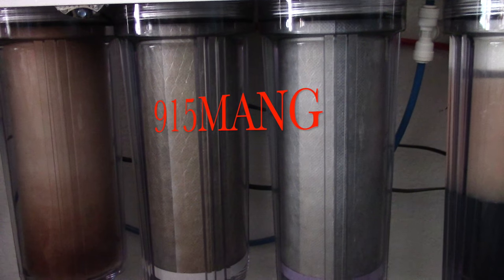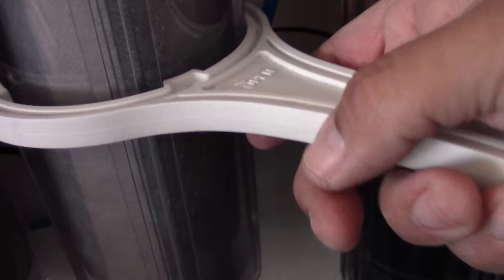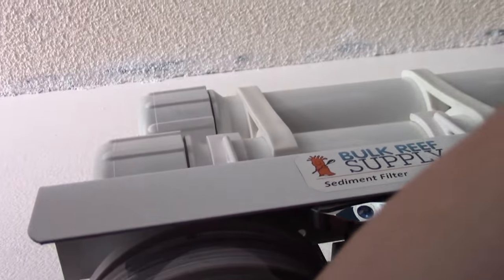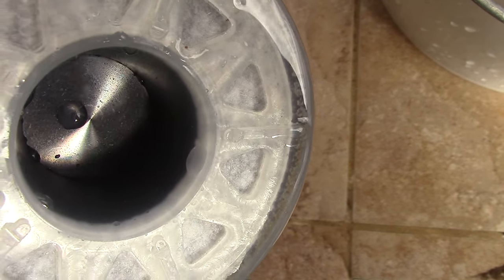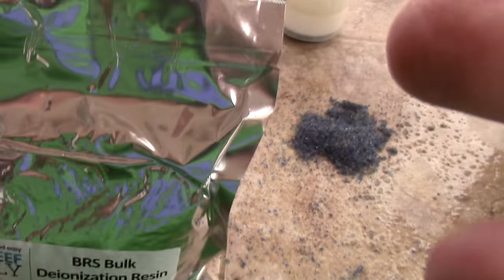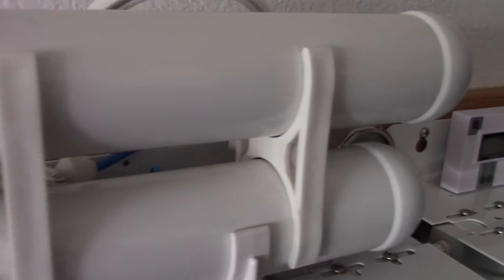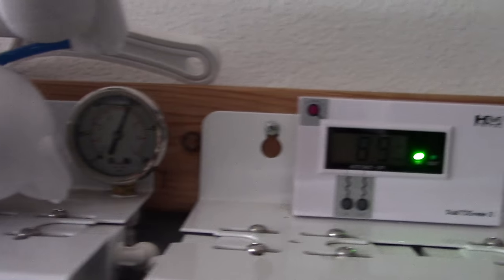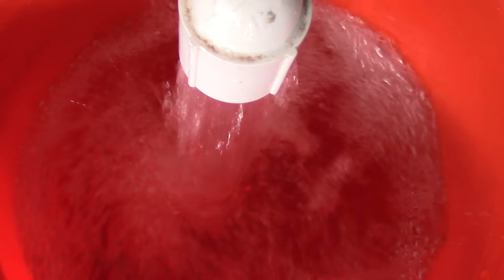CRYSTAL CLEAR AQUARIUM WATER FOR FISH AND CORALS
This is one of the first thing you should buy if you are looking into Saltwater Aquariums.  They make it more convenient if you have a Fish tank. Reverse Osmosis us great for Drinking water and the most popular water filtration methods for your home.

These are key in removing impurities and pollutants from your water to include nitrates, pesticides, sulfates, fluoride, bacteria, pharmaceuticals, arsenic and JUNK!  These filters will remove chlorine and chloramines.  You Do Not Want to be adding this into your Expensive Reef Tank.

Reverse Osmosis is a process in which dissolved inorganic solids (such as salts) are removed from a solution (such as water). This is accomplished by household water pressure pushing the tap water through a semipermeable membrane.

When household water pressure pushes water through the RO membrane and additional filters, such as sediment or carbon filters, the impurities are filtered out and subsequently flushed down the drain. What is left, is delicious, clean-tasting drinking water. Note that many RO units incorporate a 4-5 stage process for optimal water quality.

You may be interested to know that Reverse Osmosis technology is not new. In fact, RO processes began being utilized by municipalities back in 1977. Since then, Reverse Osmosis has become increasingly popular because it is safe, cost-effective, and easy to maintain.

Basic Components Of A Reverse Osmosis System:
Cold Water Line Valve: Valve that fits onto the cold water supply line. The valve has a tube that attaches to the inlet side of the RO pre filter. This is the water source for the RO system.
Pre-Filter(s): Water from the cold water supply line enters the Reverse Osmosis Pre Filter first. There may be more than one pre-filter used in a Reverse Osmosis system, the most common being sediment and carbon filters. These pre-filters are used to PROTECT the RO membranes by removing sand silt, dirt, and other sediment that could clog the system. Additionally, carbon filters may be used to remove chlorine, which can damage the RO membranes.
Reverse Osmosis Membrane: The Reverse Osmosis Membrane is the heart of the system. The semipermeable RO membrane is designed to remove a wide variety of both aesthetic and health-related contaminants. After passing through the membrane, the water goes into a pressurized storage tank where treated water is stored.
Storage Tank: The standard RO storage tank holds from 2 - 4 gallons of water. A bladder inside the tank keeps water pressurized in the tank when it is full. The typical under counter Reverse Osmosis tank is 12 inches in diameter and 15 inches tall.
Post filter(s): After the water leaves the RO storage tank, but before going to the RO faucet, the treated water goes through a final “post filter”. The post filter is usually a carbon filter. Any remaining tastes or odors are removed from the product water by post filtration “polishing” filter.
Automatic Shut Off Valve (SOV): To conserve water, the RO system has an automatic shut off valve. When the storage tank is full, the automatic shut off valve closes to stop any more water from entering the membrane and blocks flow to the drain. Once water is drawn from the RO faucet, the pressure in the tank drops; the shut off valve then opens to send the drinking water through the membrane while the contaminated wastewater is diverted down the drain.
Check Valve: A check valve is located in the outlet end of the RO membrane housing. The check valve prevents the backward flow of treated water from the RO storage tank. A backward flow could rupture the RO membrane.
Flow Restrictor: Water flowing through the RO membrane is regulated by a flow restrictor. There are many different styles of flow controls, but their common purpose is to maintain the flow rate required to obtain the highest quality drinking water (based on the gallon capacity of the membrane). The flow restrictor also helps maintain pressure on the inlet side of the membrane. Without the additional pressure from the flow control, very little drinking water would be produced because all the incoming water would take the path of least resistance and simply flow down the drain line. The flow control is most often located in the RO drain line tubing.
Faucet: The RO unit uses its own faucet, which is usually installed on the kitchen sink. Some areas have plumbing regulations requiring an air gap faucet, but non-air gap models are more common
Drain line: This line runs from the outlet end of the Reverse Osmosis membrane housing to the drain. The drain line is used to dispose of the wastewater containing the impurities and contaminants that have been filtered out by the reverse osmosis membrane.